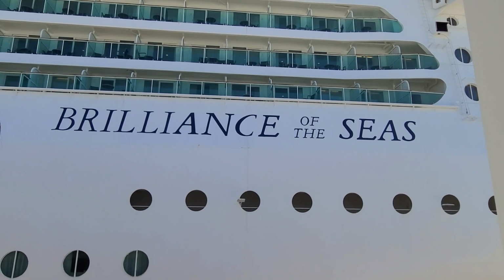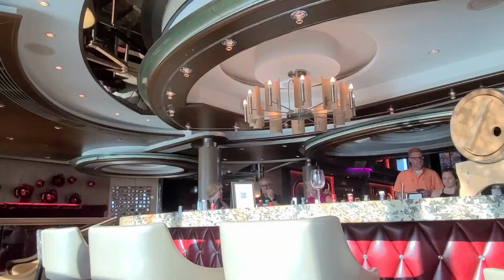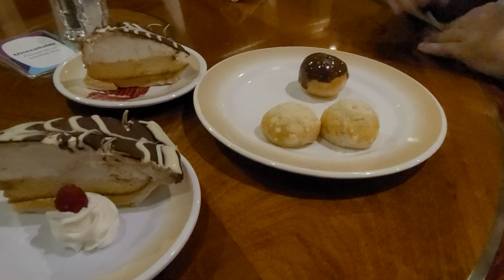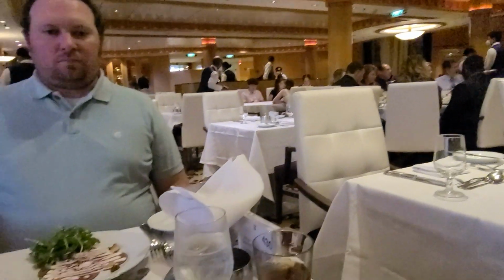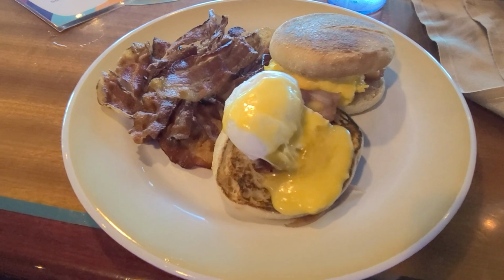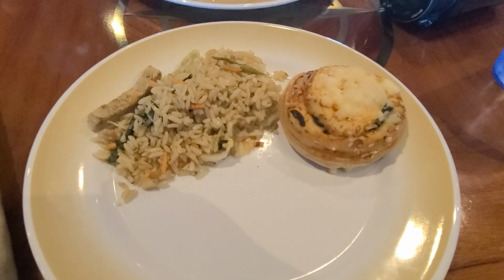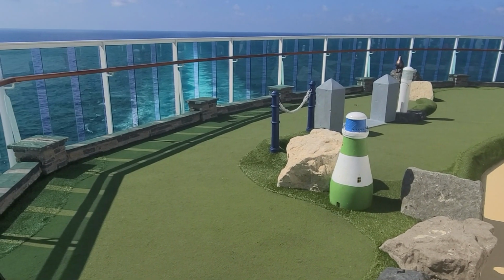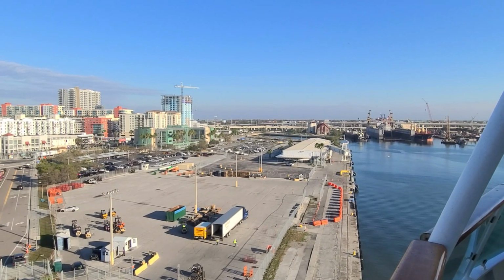Brilliance of the Seas Cruise Vlog with Molly & The Legend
Join molly & the legend as they take you along for their 4 night royal caribbean cruise on the brilliance of the seas cruise ship.  This video shows off everything they do during the cruise including: every meal eaten, every activity and show attended and lots of things to do onboard the brilliance of the seas.

The Legend @inthelooplegend
Hyde @onlinehyde
Ranger @parkblotter

Untapped: DrewTheIntern